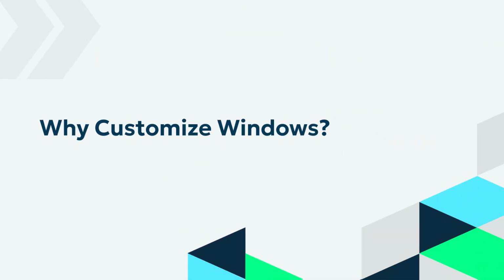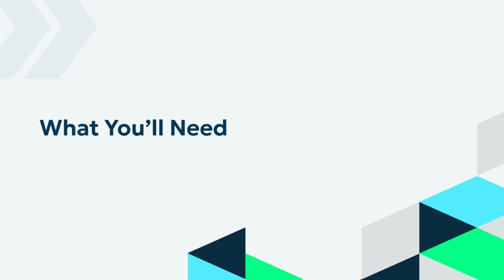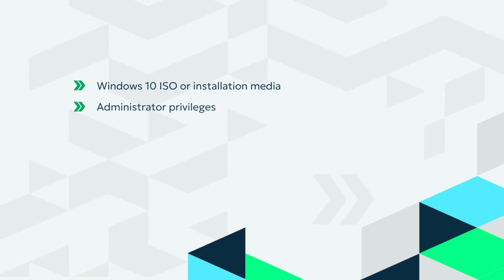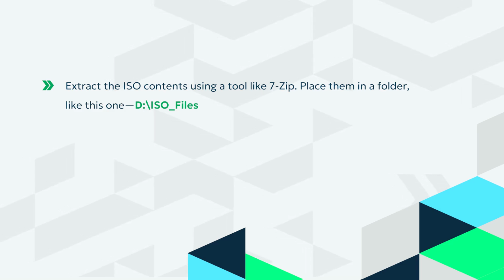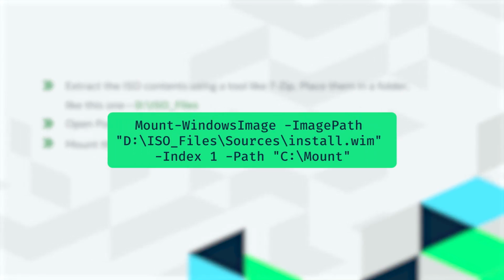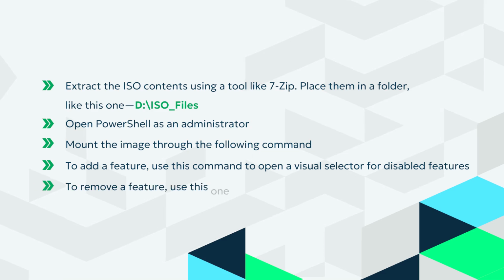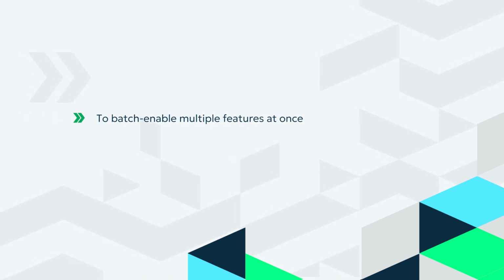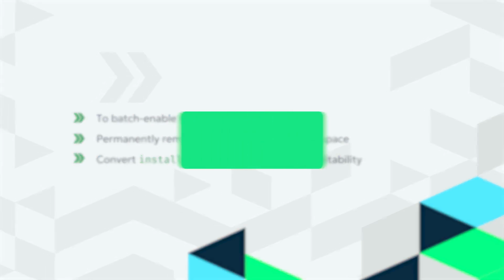How to Add or Remove Optional Features in Windows Install Media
As a flexible operation system, Windows can be customized to your liking if you need more efficiency or want to ramp up production. For this reason, you can configure install media on your Windows 10 PC to quickly preconfigure optional features and modular components. In this video, we’ll show you how to add or remove optional features in Windows install media by providing a list of prerequisites and a step-by-step guide.

Read the full blog on How to Add or Remove Optional Features in Windows Install Media

Chapters:

00:00  Introduction
00:31  Why Customize Windows
01:04  What You’ll Need
01:39  How to Add or Remove Optional Features in Windows
02:49  Pro Tips for Advanced Users
03:28  Conclusion